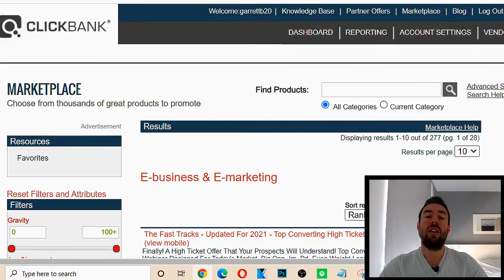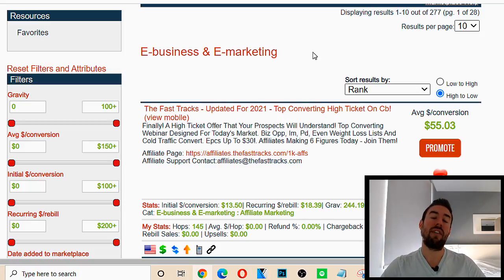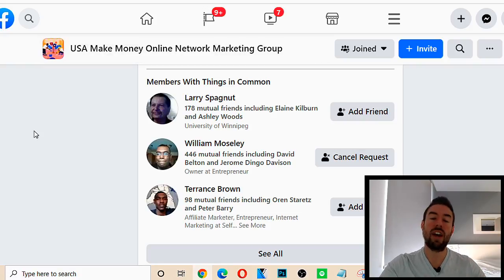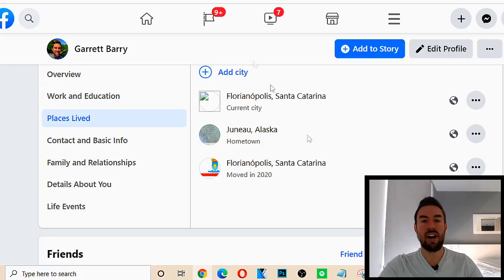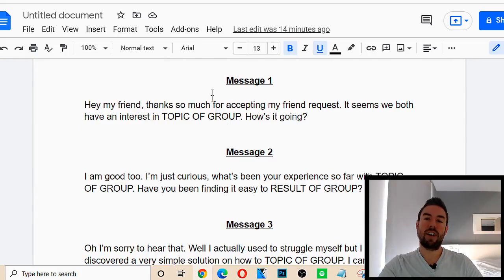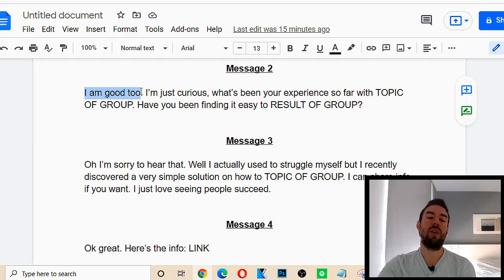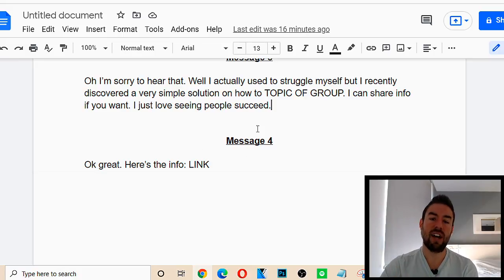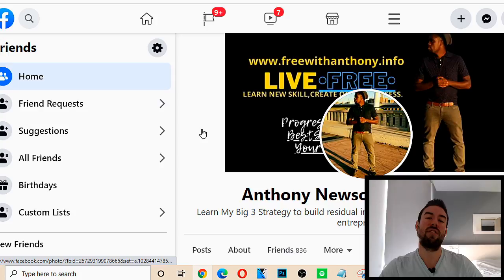EASY FACEBOOK TRAFFIC FORMULA! How To Use FB To Advertise Your Business!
In this video you'll learn how to use Facebook to advertise your business. This Facebook traffic method works great for any business or product you may have.

SCRIPT FROM VIDEO:

Message 1:

Hey my friend, thanks so much for accepting my friend request. It seems we both have an interest in TOPIC OF GROUP. How’s it going?

Message 2:

I am good too. I’m just curious, what’s been your experience so far with TOPIC OF GROUP. Have you been finding it easy to RESULT OF GROUP?

Message 3:

Oh I’m sorry to hear that. Well I actually used to struggle myself but I recently discovered a very simple solution on how to TOPIC OF GROUP. I can share info if you want. I just love seeing people succeed.

Message 4:

Ok great. Here’s the info: LINK